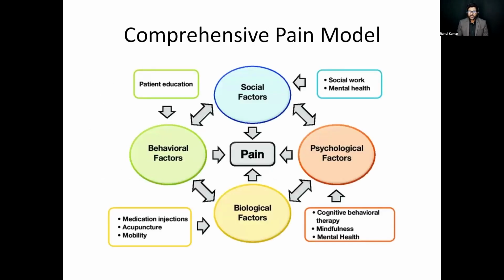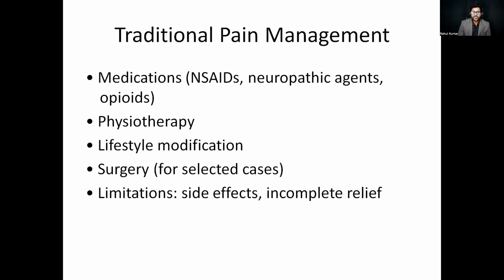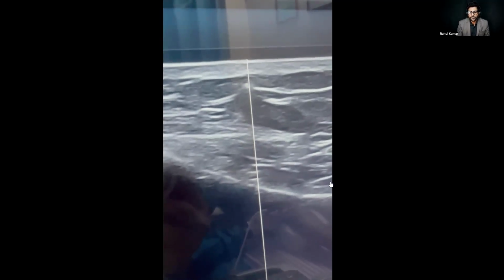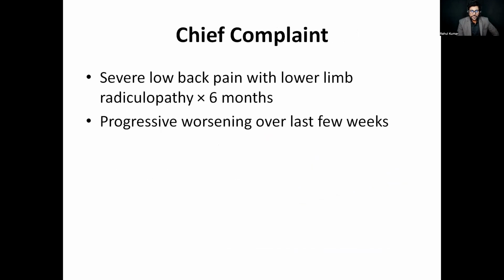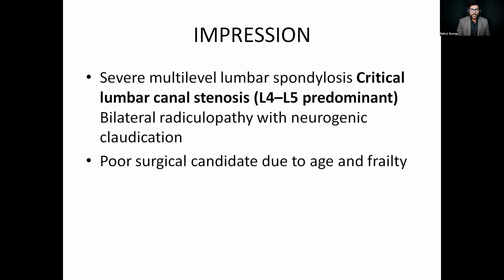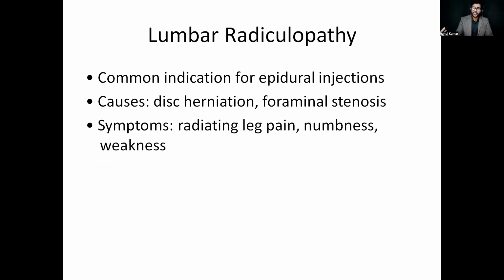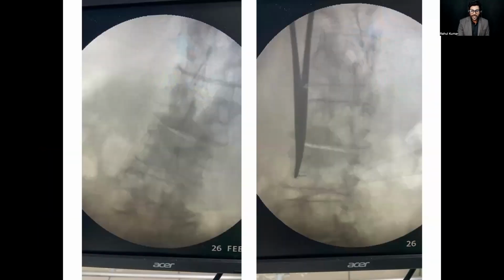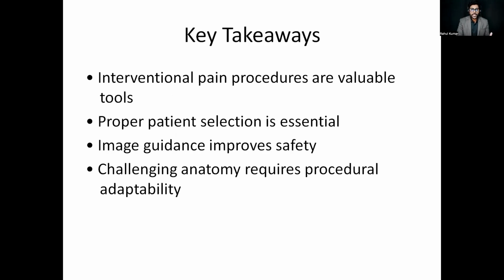Beyond Painkillers: Introduction to Interventional Pain Management | Dr. Rahul Kumar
00:00 - Intro
01:09 - What is Pain?
02:33 - Neuroplasticity
03:26 - Traditional pain Management
03:47 - Interventional Pain management
05:06 - Common Interventional Procedures
05:36 - Genicular Nerve Block Video
06:49 - Image Guidance
08:04 - Case Discussion
13:30 - Lumbar Radiculopathy
14:12 - Types Of Epidural Steroid Injections
18:20 - Summary
19:04 - Key Takeaways

Chronic pain affects hundreds of millions of people worldwide, and for many, conventional analgesics and physiotherapy provide only partial or temporary relief. Interventional Pain Management is a rapidly growing subspecialty of medicine — defined by the American Society of Interventional Pain Physicians (ASIPP) as "a discipline devoted to the diagnosis and treatment of pain-related disorders, principally through minimally invasive techniques" — that offers targeted, image-guided solutions to interrupt pain at its very source rather than simply masking it. The interventional pain toolkit is broad and powerful: epidural steroid injections for radicular and spinal pain, nerve blocks and medial branch blocks for facet-mediated and neuropathic conditions, radiofrequency ablation (RFA) for long-lasting relief from arthritic and spinal pain, spinal cord stimulation for refractory chronic pain syndromes, trigger point injections, sacroiliac joint injections, and intrathecal drug delivery systems — each procedure targeting a specific anatomical source of pain with precision guided by fluoroscopy or ultrasound. Unlike long-term opioid therapy, these interventional approaches offer the promise of sustained pain relief with minimal systemic side effects, reduced opioid dependency, improved functional outcomes, and better quality of life — making them an increasingly indispensable pillar of modern multimodal pain management. In this comprehensive introductory session, Dr. Rahul Kumar lays the essential foundation — covering the scope, philosophy, key techniques, patient selection, and the pivotal role of anaesthesiologists in the growing field of interventional pain medicine.

This session is essential for anaesthesiologists, pain physicians, residents, and all clinicians interested in stepping beyond pharmacological pain management to offer their patients lasting, targeted relief.

📌 Don't forget to:

👍 Like this video if it opened a new perspective on pain management for you
🔄 Share it with your anaesthesia colleagues, pain physicians, residents, and medical students

Credits
Video Editing- Mr. Vipul Tribhuwan/Dr. Sujitkumar Khade